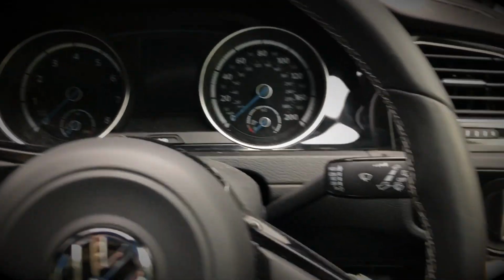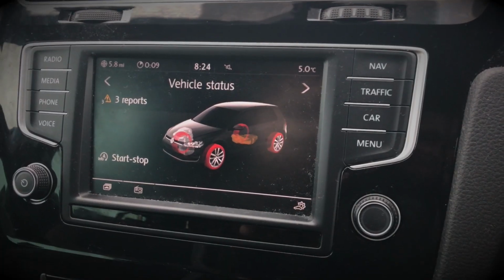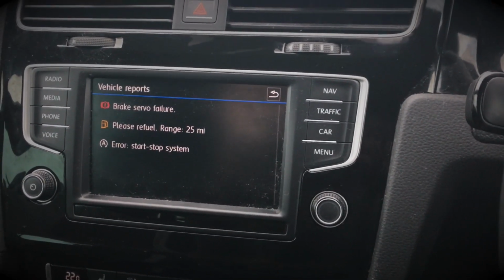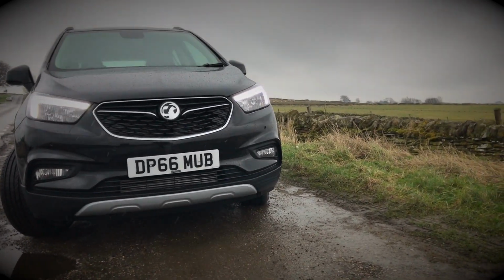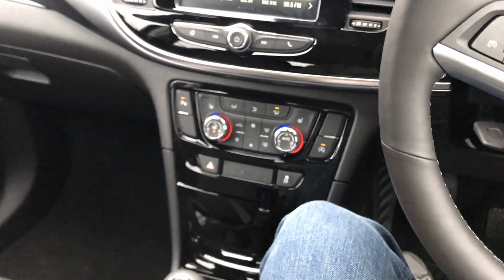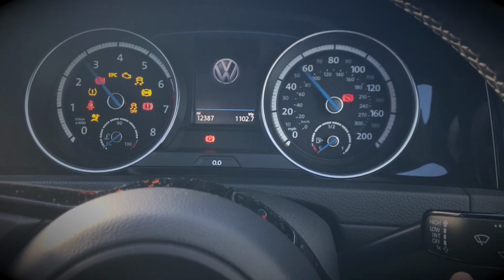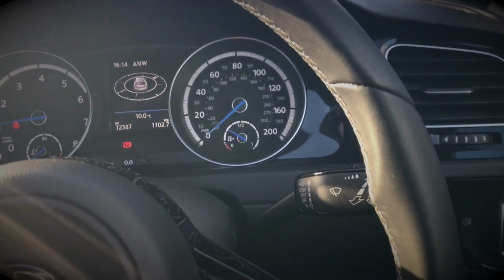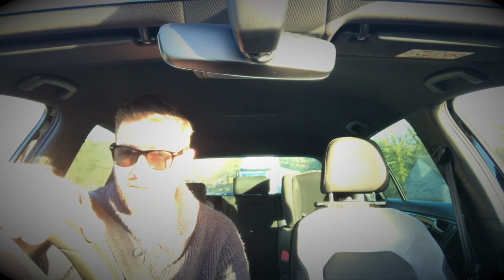My Golf R has a problem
Quick video about the latest Golf R journey. Found a fault come up on the dash, so this is the vlog from fault to full power again. Hope you enjoy it, if you want to just skip to the fix when I collect the car back from VDUB, go to about 7:20.